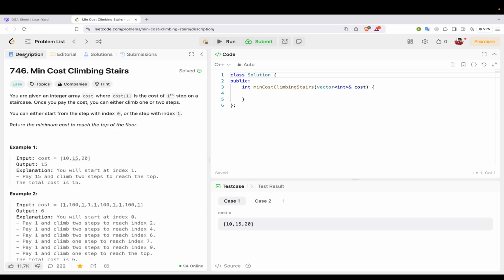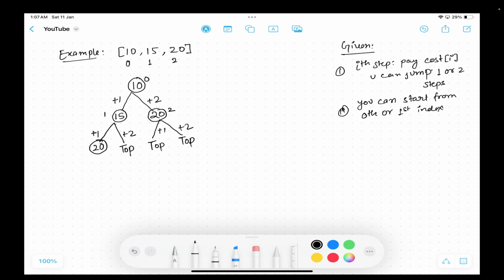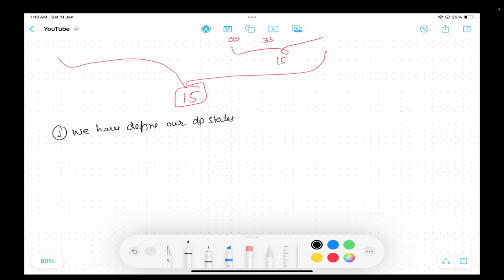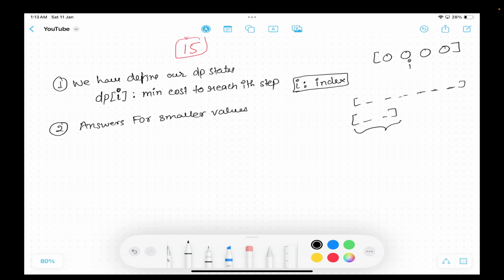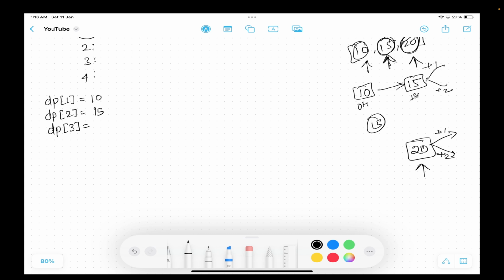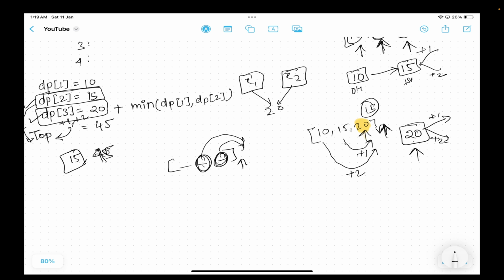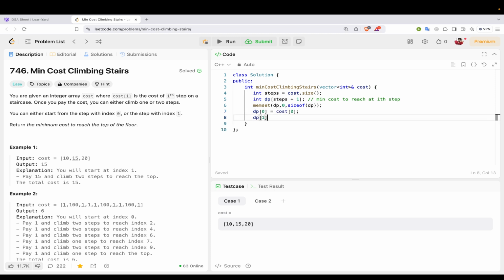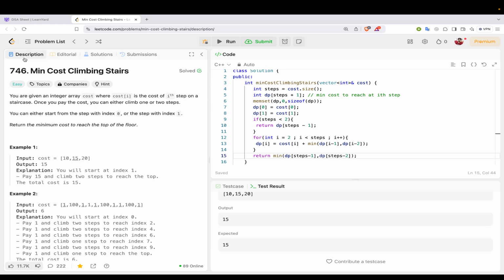746. Min Cost Climbing Stairs | Think Bottom-UP | FRAZ's DSA Sheet S | Linear DP | By Krishna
FRAZ's DSA Sheet Solution : Min Cost Climbing Stairs | Step-by-Step Explanation | Jan 10, 2025

🔍 Problem Name: 746. Min Cost Climbing Stairs
📹 Video Overview
In this video, I provide a detailed, step-by-step solution to the LeetCode Problem "Min Cost Climbing Stairs" Watch as I break down the problem, explain the approach, and implement the solution in real-time. This video is perfect for those looking to improve their coding skills and prepare for technical interviews.

Understanding the Climbing Stairs
Developing an efficient algorithm

If you enjoyed this video, please:
Your support helps me create more content like this.

Join our growing community of coders and stay updated with the latest in programming and tech.